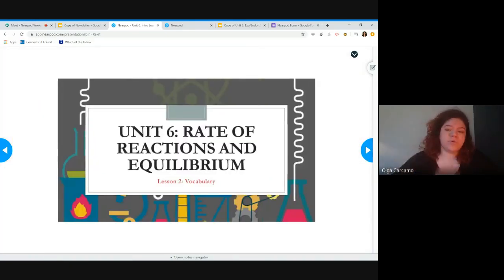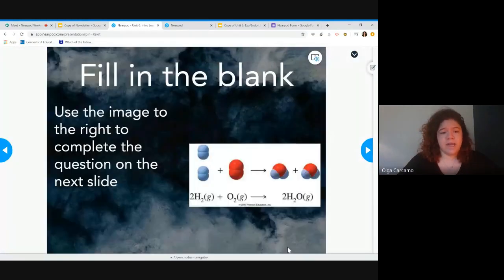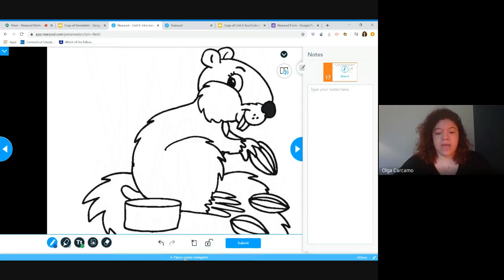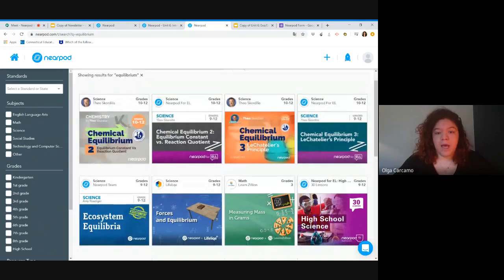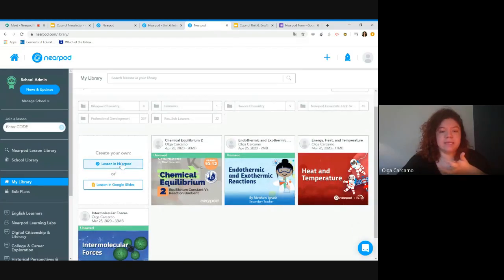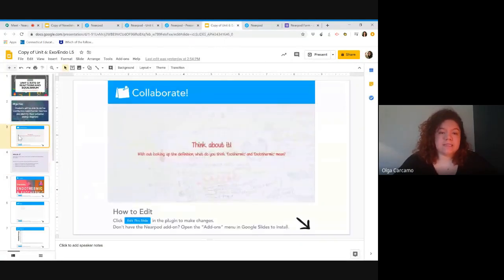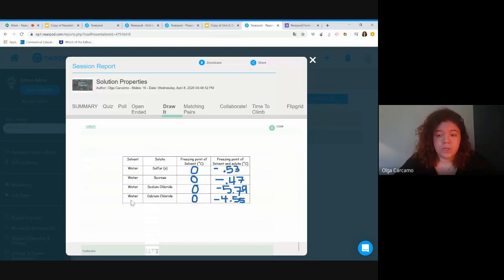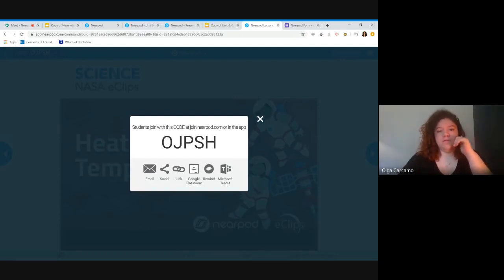Carcamo Nearpod 2020 04 28